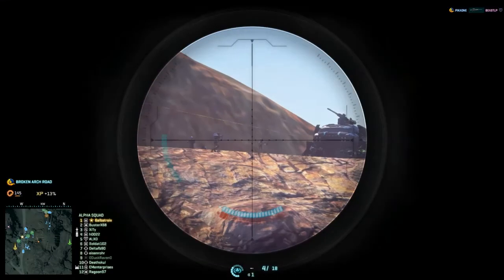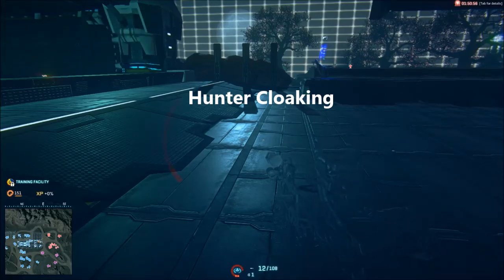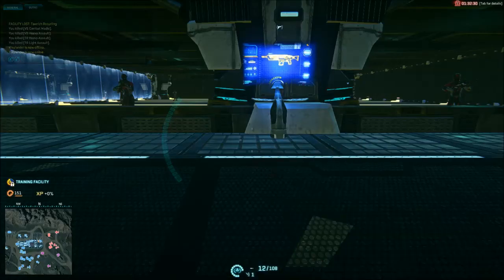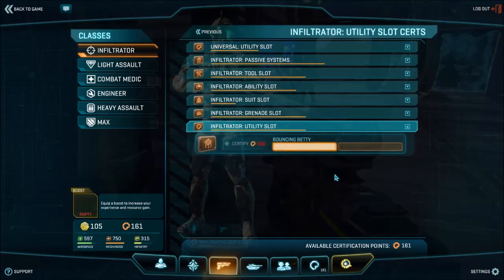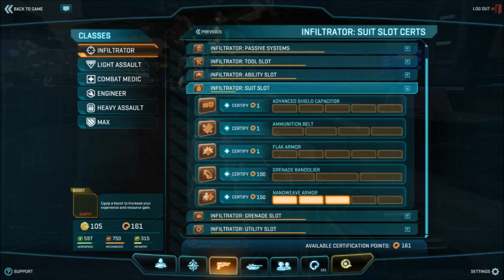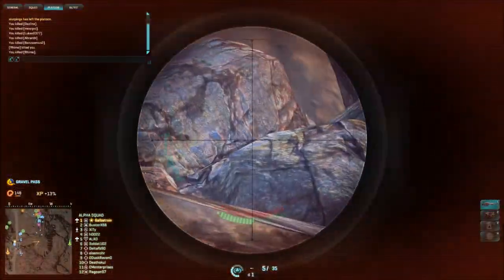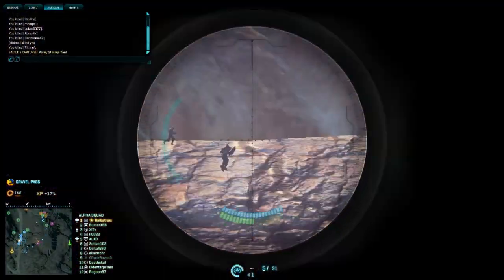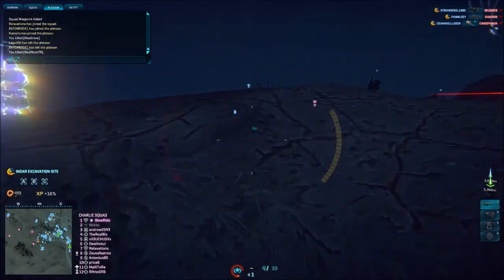Infiltrator's Cert Guide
Clue's in the name.